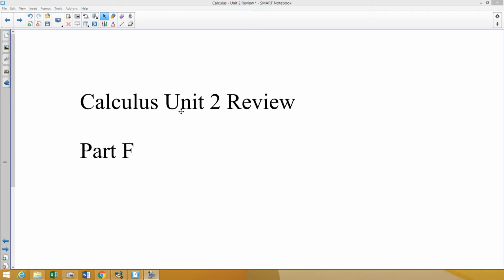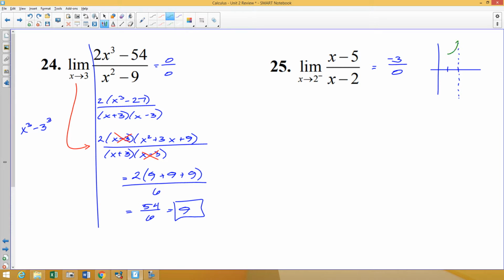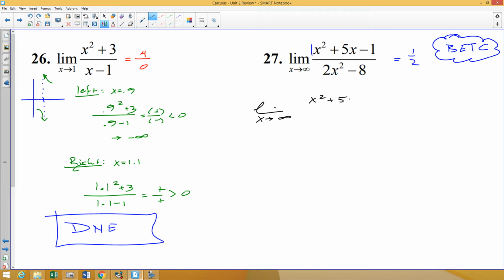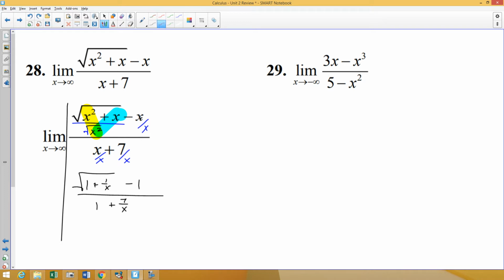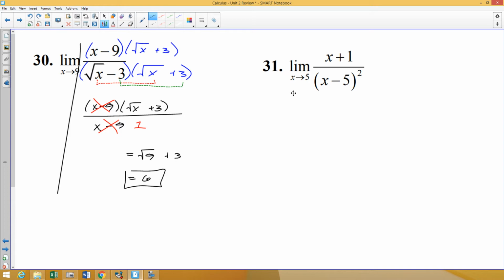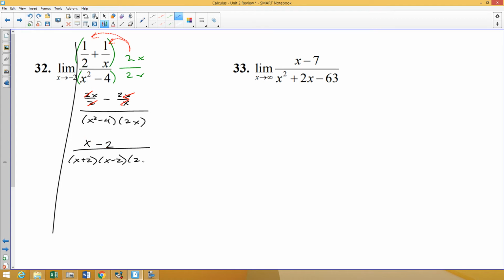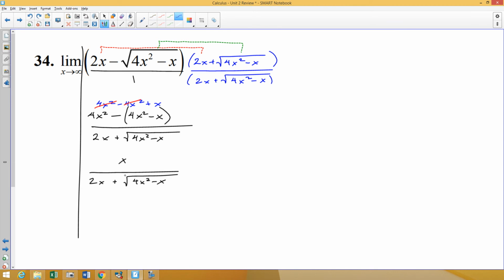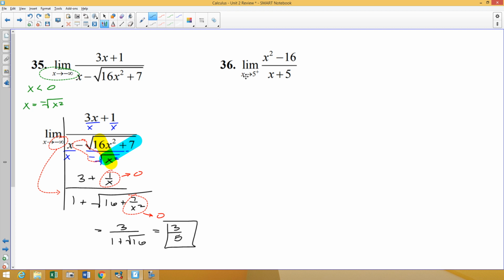Calculus Unit 2 Review - Part F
Evaluating limits using algebraic techniques.